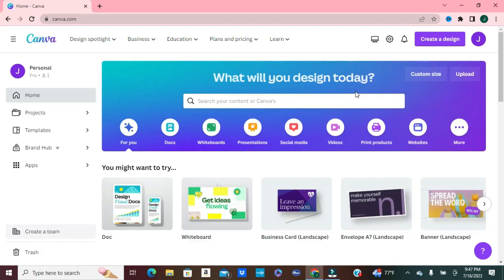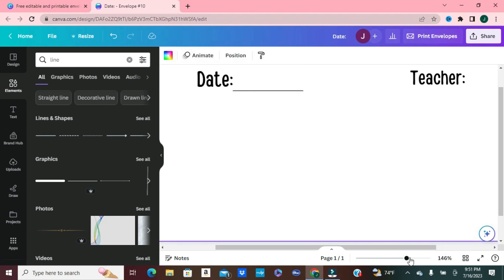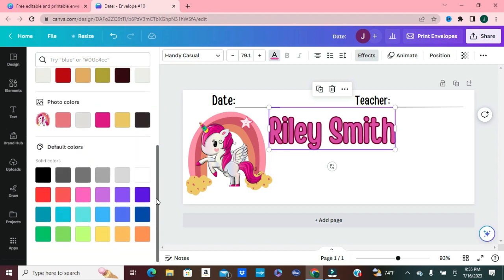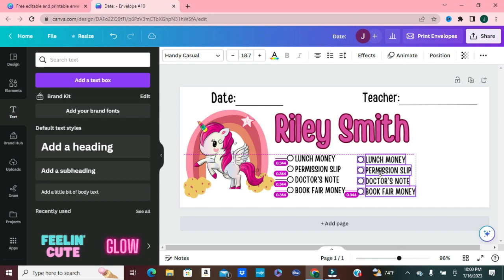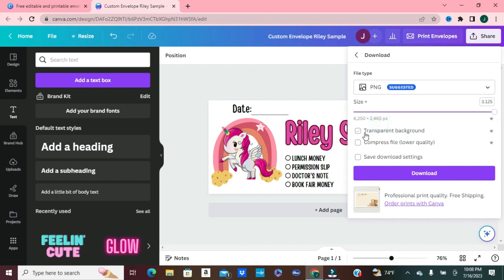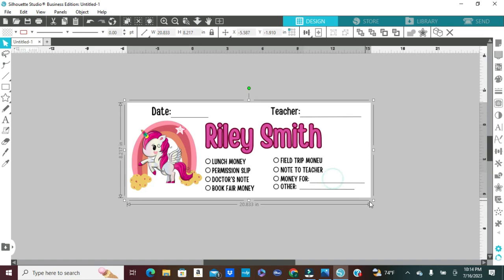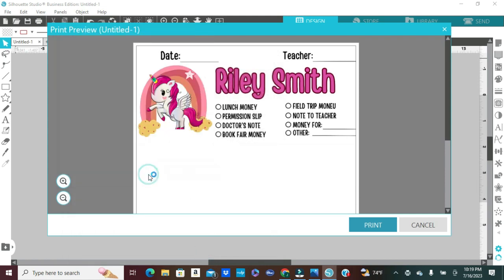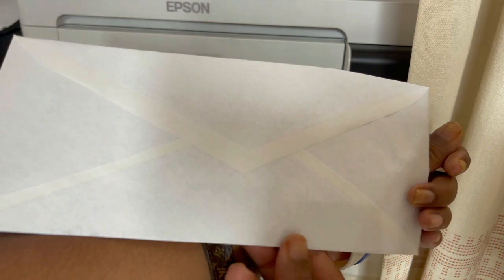How To: Customize School Envelopes | Step by Step Tutorial | Back To School Ideas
Hey Everyone! In today's video, I will be showing you all how to design and print a custom school envelope in Canva! The envelopes are great for helping parents and/or teachers keep track of important school events, fundraisers, documentation etc... These are also great for those schools who haven't fully gone digital!   I hope you enjoy!
xoxo,
Javiah

Editable Digital File Envelope Templates

You can purchase the direct items from the video down below:

Epson ET 15000 printer
Epson ET 2800 Series

Amazon Storefront